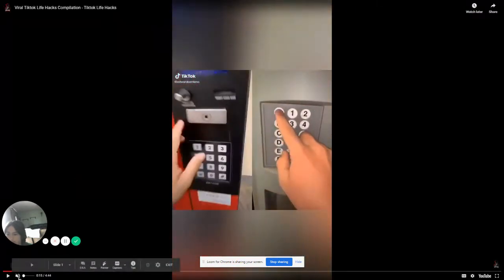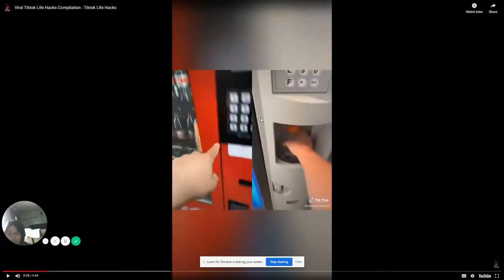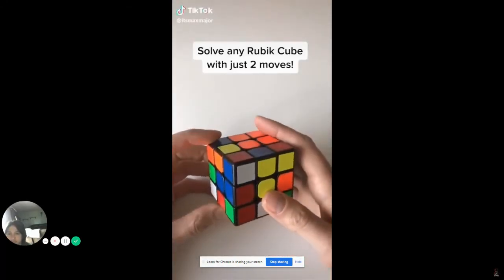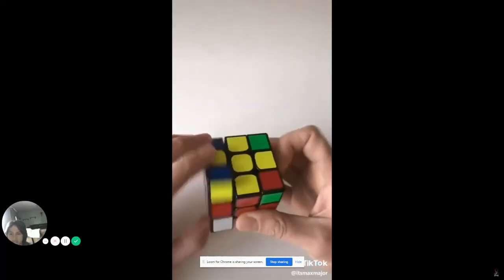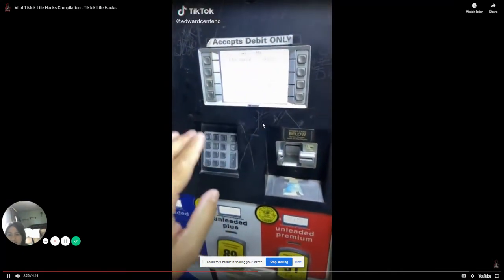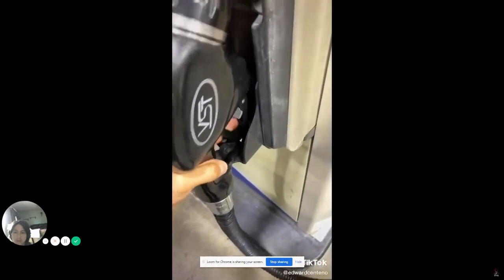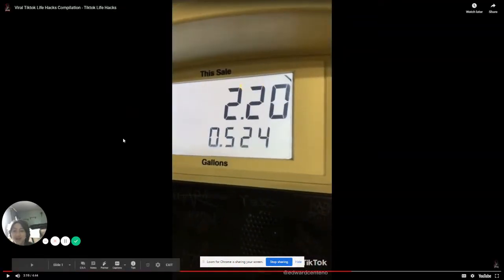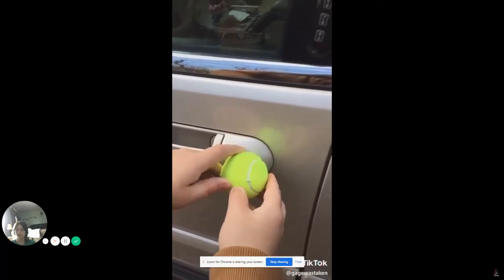VIRAL TIKTOK life hacks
These life hacks will help you out one day.